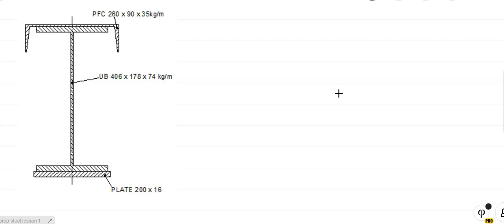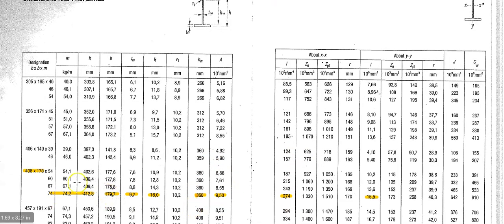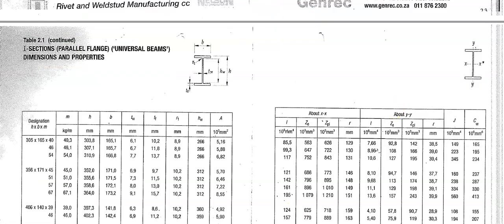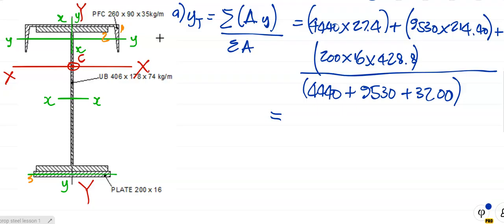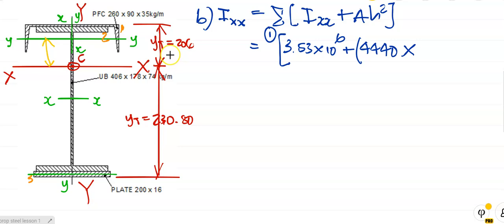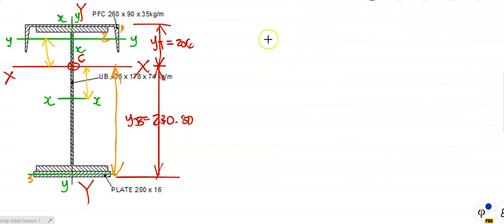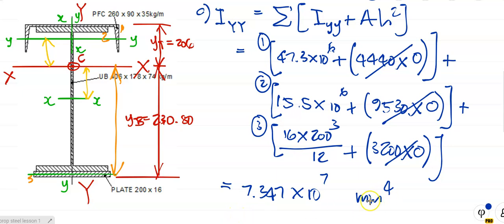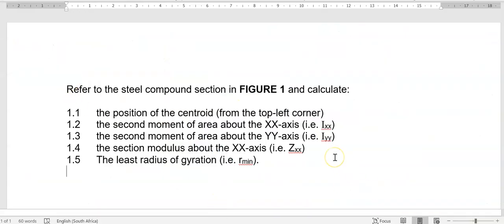Section Properties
Worked example: steel compound section (I-section + channel + plate)